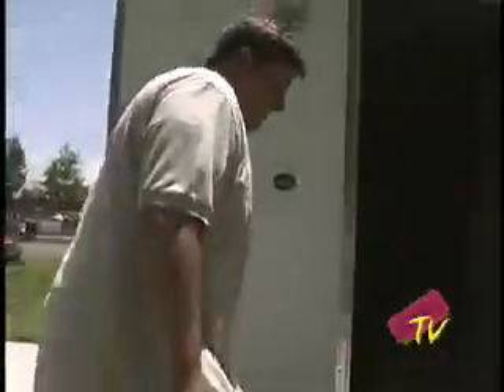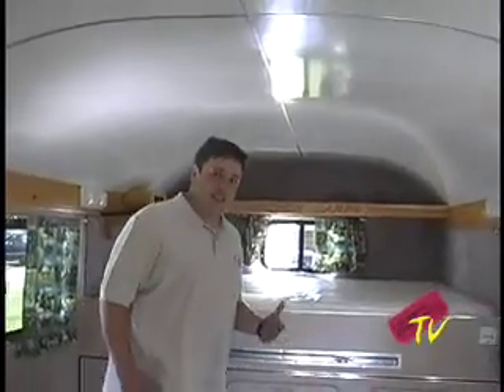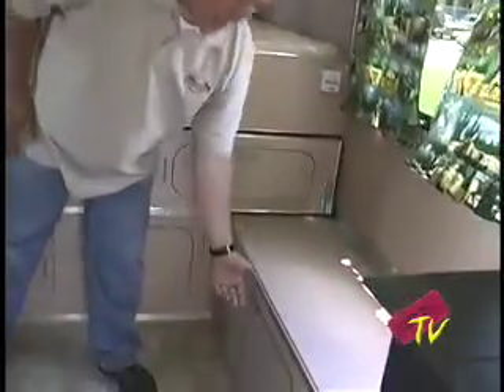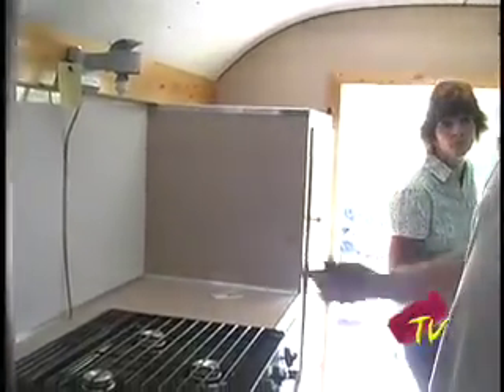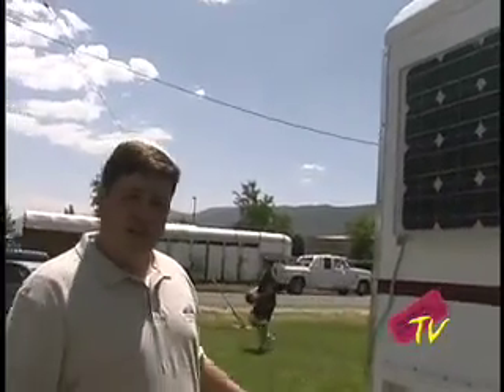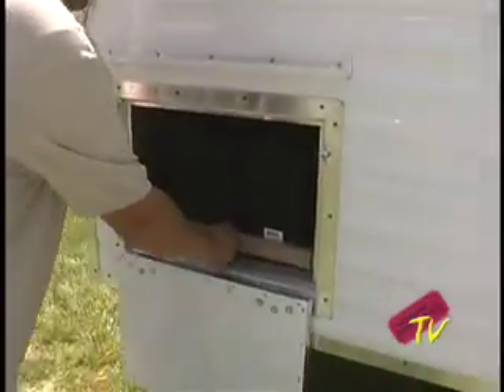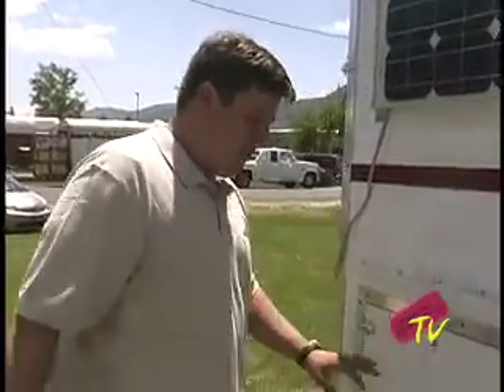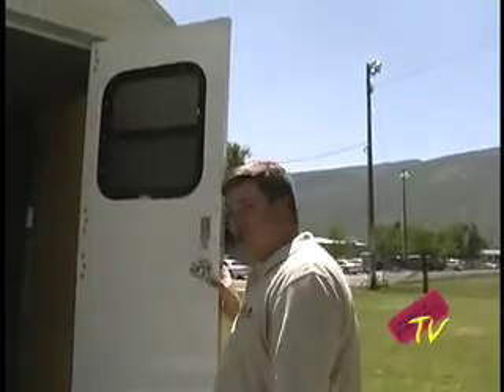Section One TV 0843 "Lamb Days Activities" (Part 2)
A tour of a state of the art sheep camp by Wilson Camps of Midway, Utah